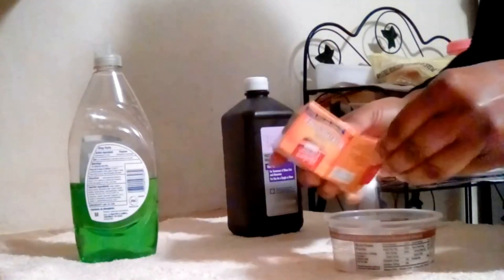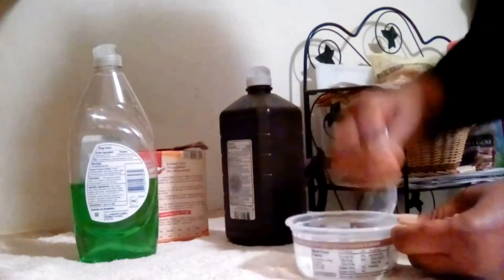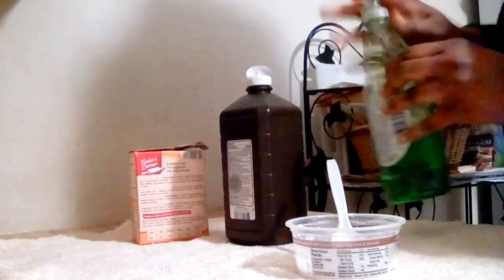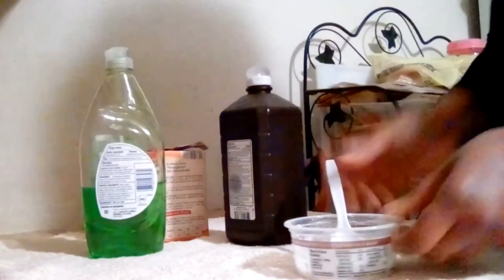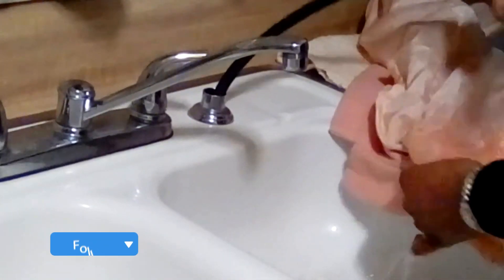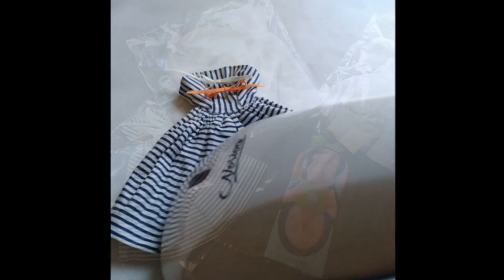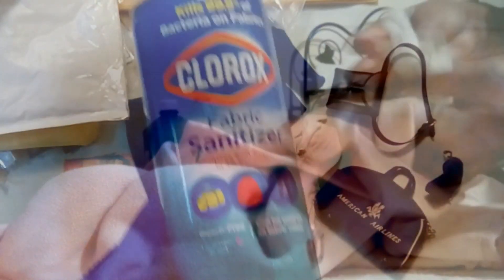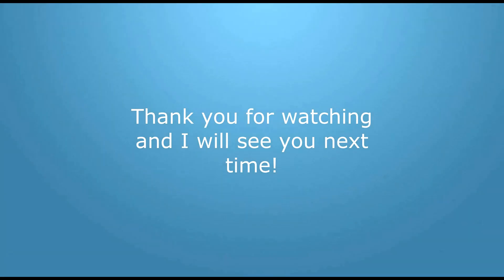Cleaning Paste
*All products seen and mentioned in this video are not sponsored.